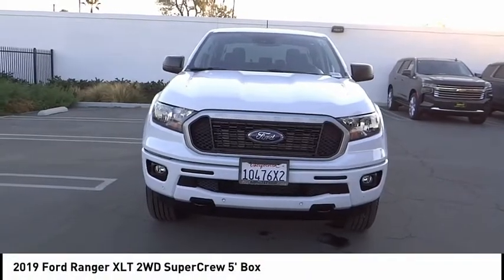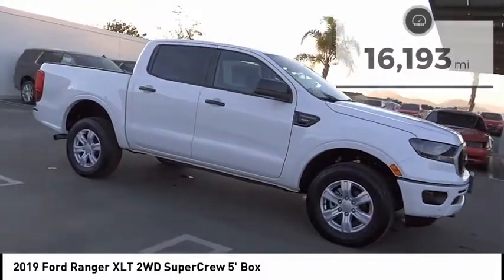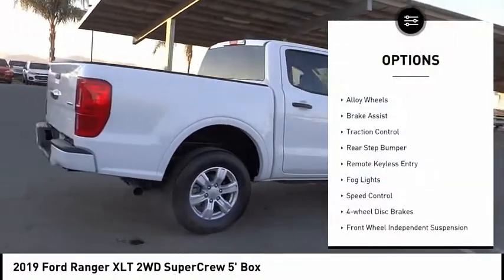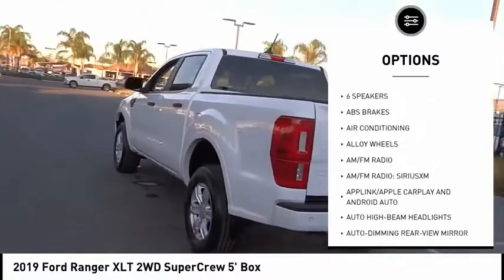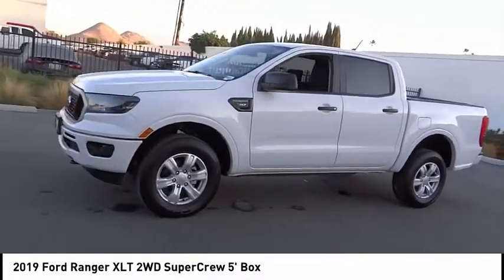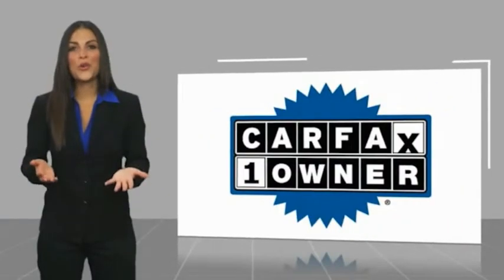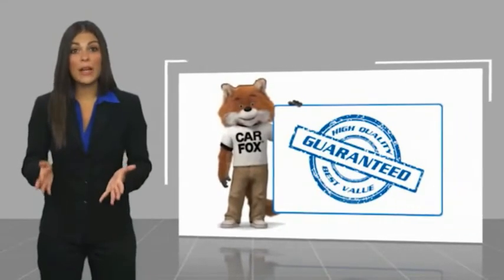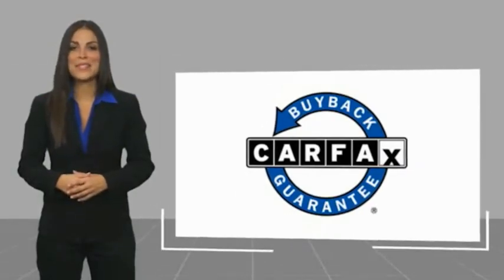2019 Ford Ranger ESCONDIDO,CARSLBAD,VISTA,SAN MARCOS,SAN DIEGO 604588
2019 Ford Ranger XLT 2WD SuperCrew 5' Box

GOSCH FORD ESCONDIDO PROUDLY SERVING ESCONDIDO, CARSLBAD, VISTA,SAN MARCOS, SAN DIEGO, AND SURROUNDING SOUTHERN CALIFORNIA LOCATIONS. THIS WHITE 2019 Ford RANGER IS EQUIPPED WITH A EcoBoost 2.3L I4 GTDi DOHC Turbocharged VCT, AUTOMATIC TRANSMISSION, AND RECEIVES AN ESTIMATED 21 City/26 Hwy MPG. GOSCH FORD ESCONDIDO 1717 AUTO PARK WAY ESCONDIDO CA 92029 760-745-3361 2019 Ford RANGER XLT 2WD SuperCrew 5' Box Clean CARFAX. CARFAX One-Owner. Oxford White 2019 Ford Ranger XLT RWD 10-Speed Automatic EcoBoost 2.3L I4 GTDi DOHC Turbocharged VCT ABS brakes, Alloy wheels, Compass, Electronic Stability Control, Exterior parking camera rear: With Dynamic Hitch Assist, Fully automatic headlights, Illuminated entry, Low tire pressure warning, MyKey, Remote keyless entry, Steering wheel mounted audio controls, SYNC, Telescoping steering wheel, Tilt steering wheel, Traction control. Welcome to Gosch Ford Temecula Located in Temecula, CA, Gosch Ford Temecula is proud to be one of the premier dealerships in the area. From the moment you walk into our showroom, you'll know our commitment to Customer Service is second to none. We strive to make your experience with Gosch Ford Temecula a good one for the life of your vehicle. Whether you need to Purchase, Finance, or Service a New or Pre-Owned Ford, you ve come to the right place. 21/26 City/Highway MPG Awards: * 2019 KBB.com 10 Favorite New-for-2019 Cars Stock #: 604588 | VIN: 1FTER4EH8KLB08790 | 2019 Ford Ranger Lariat 2WD SuperCrew 5' Box POWER PASSENGER SEAT Gosch Ford Escondido